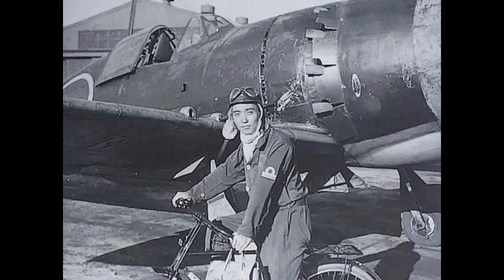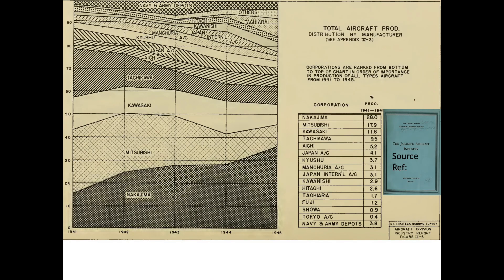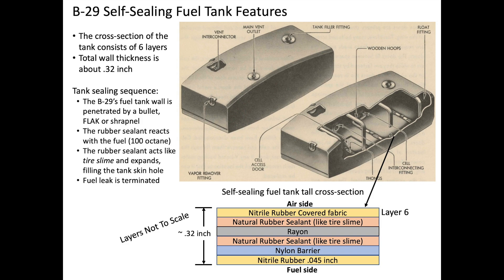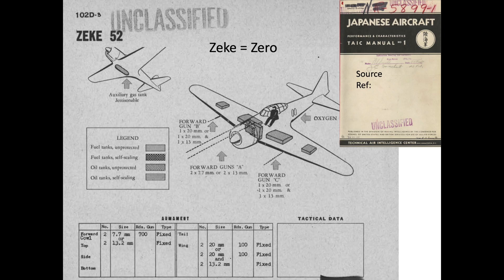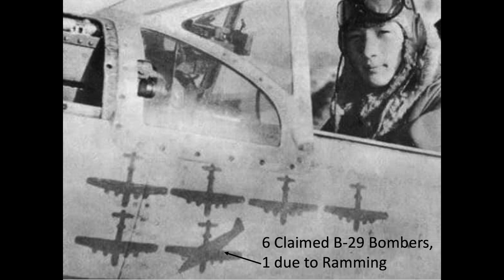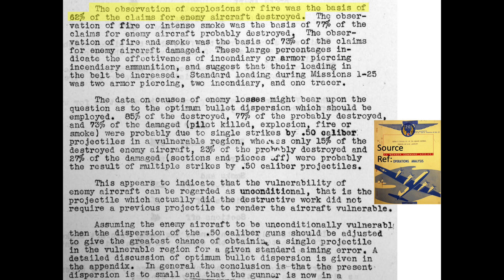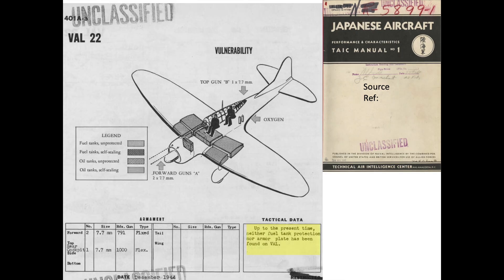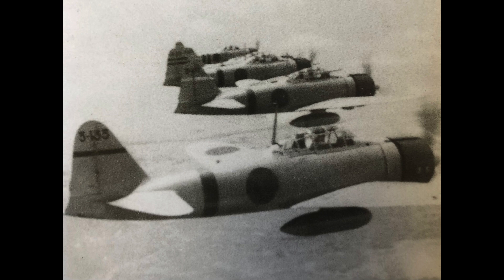Why WWII Japanese Aircraft Caught Fire so Easily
This presentation compares WWII Japanese aircraft self sealing fuel tank combat effectiveness with US design.